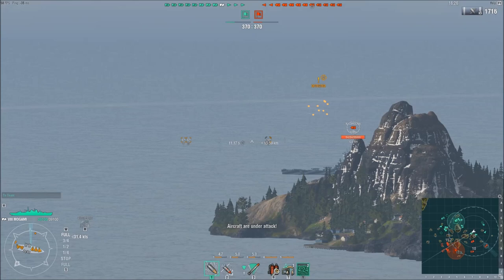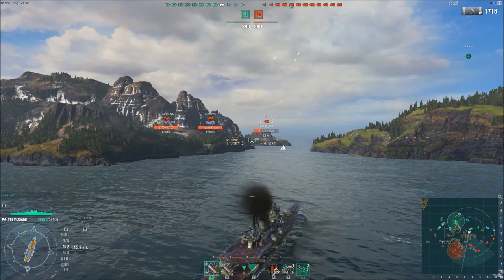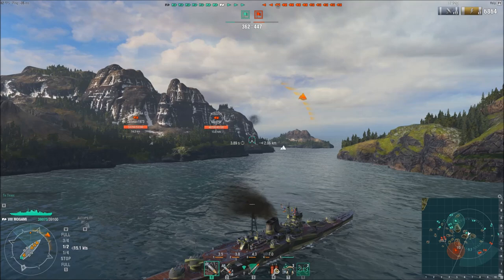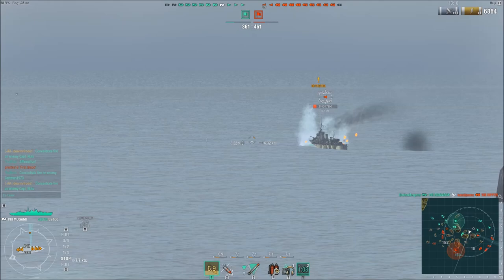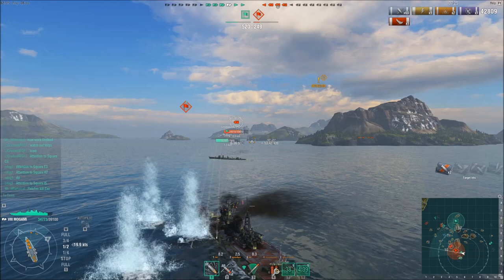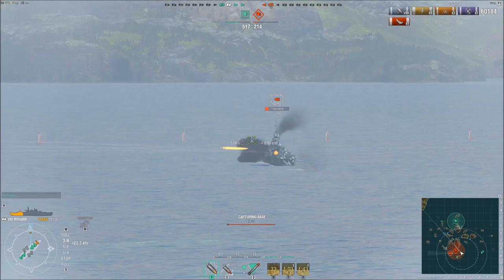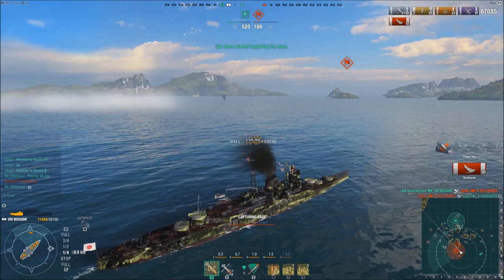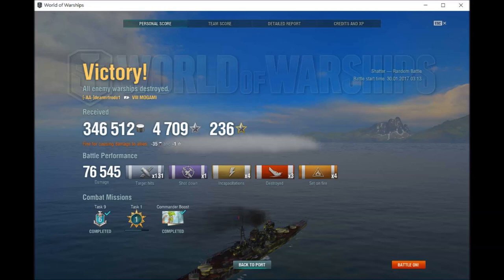How to play stock and bottom tier in a mogami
Dearmrfrodo1 provides a great replay showing how to play a stock mogami in a tier 10 battle.